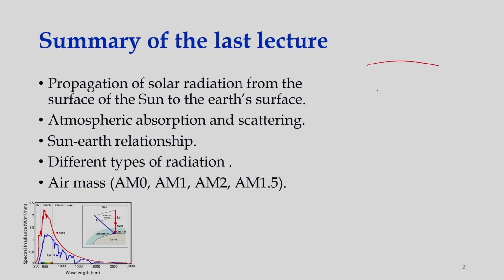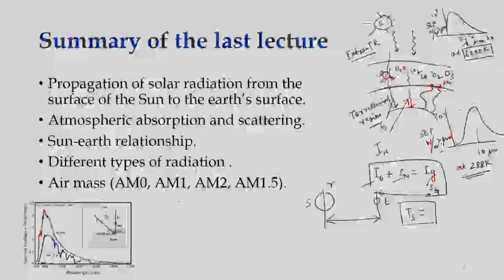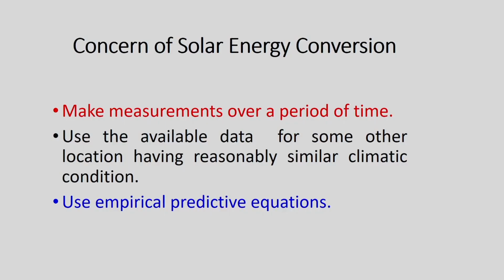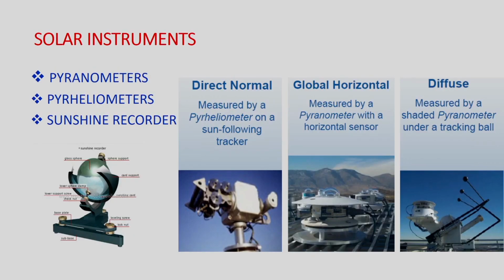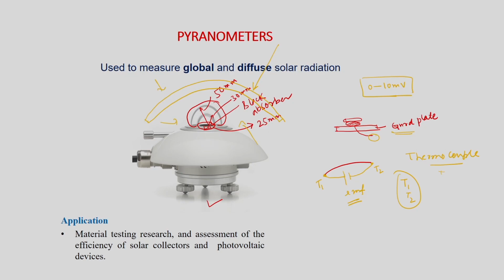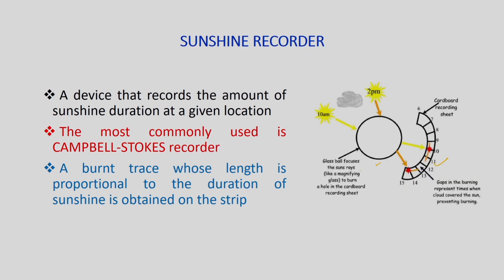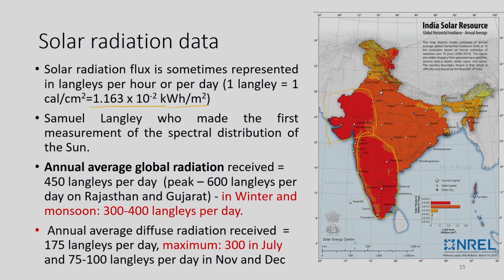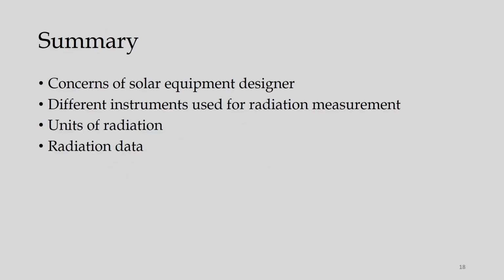Lec 4: Solar radiation and sunshine measuring instruments